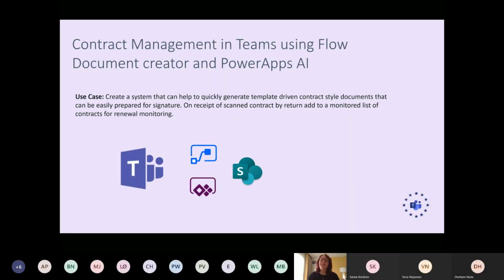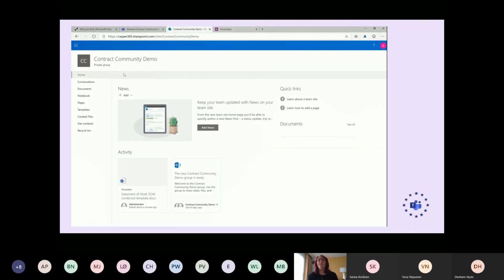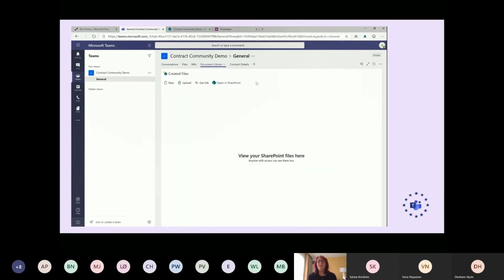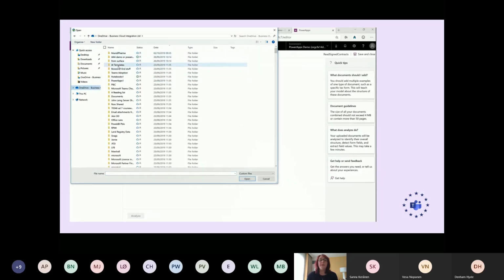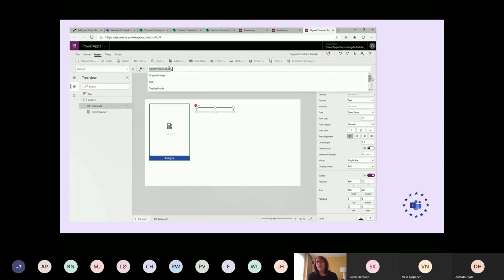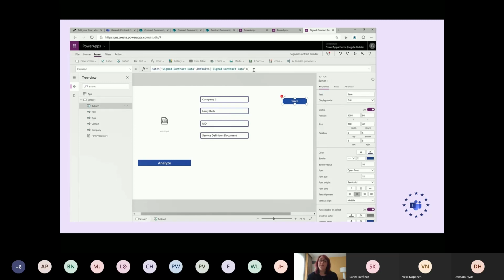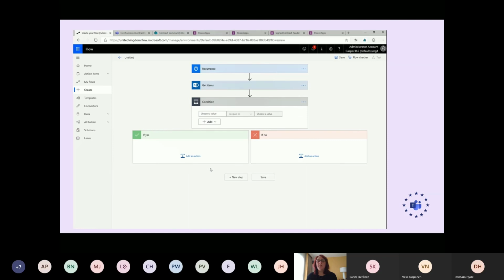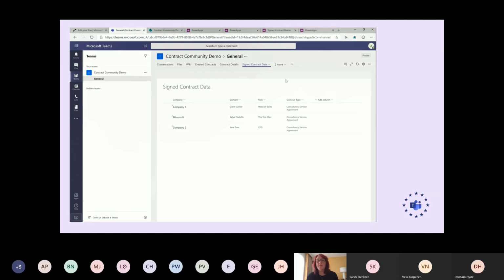Sharon Sumner - Creating Communities – A case study for contract management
Case study of a contract management Team where Flow creates contracts documents from SharePoint data with ease and PowerApps AI Builder scans in signed contracts directly from Teams. Team announcements and Flow reminders complete the contract lifecycle.